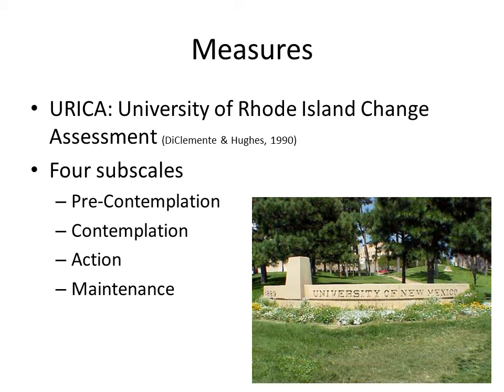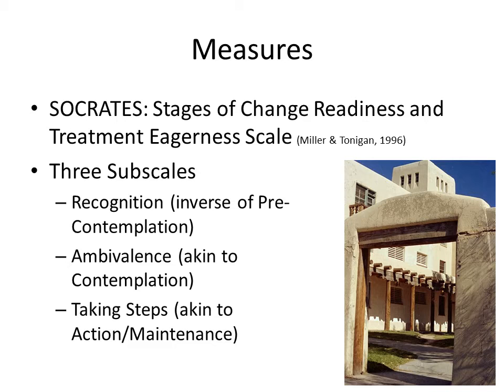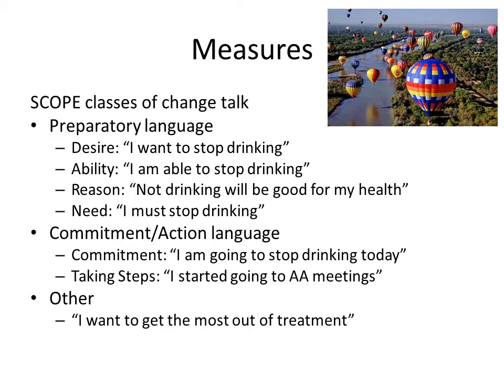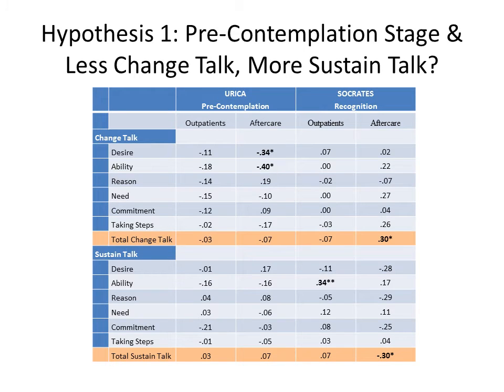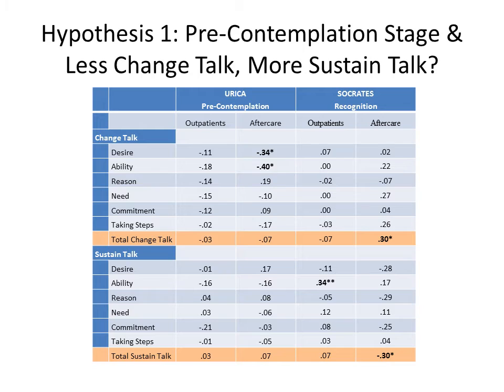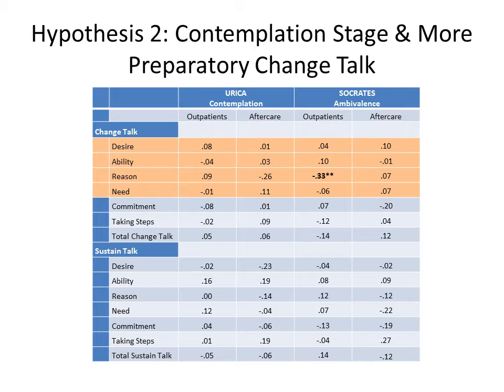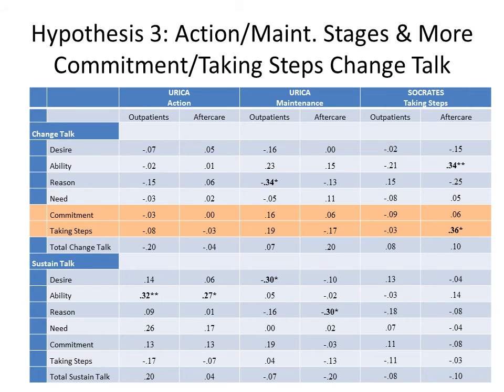Does Readiness to Change Predict In-Session Motivational Language? BNAS e-Conference 2012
Presentation for the Building Networks in Addiction Studies (BNAS) E-Conference,
23 - 27 July 2012.  For original report see Hallgren, K. A. & Moyers, T. B., Does readiness to change predict in-session motivational language? Correspondence between two conceptualizations of client motivation.  Addiction, 106(7), 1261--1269.